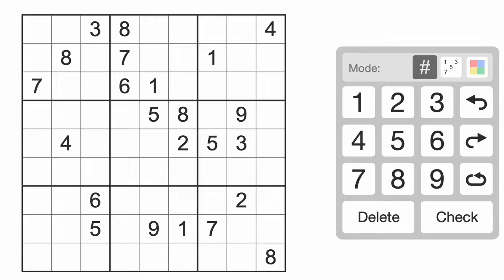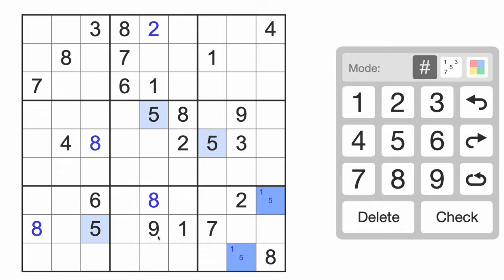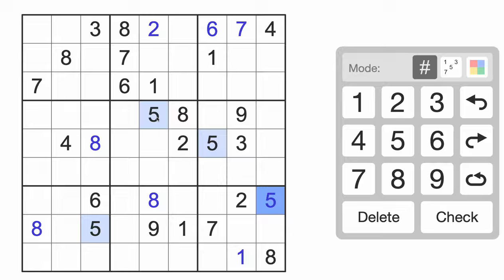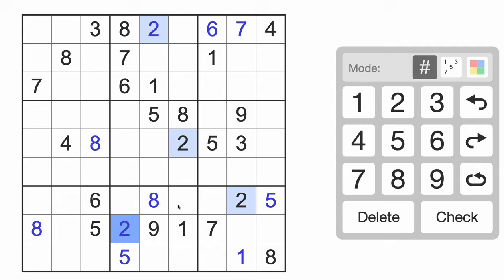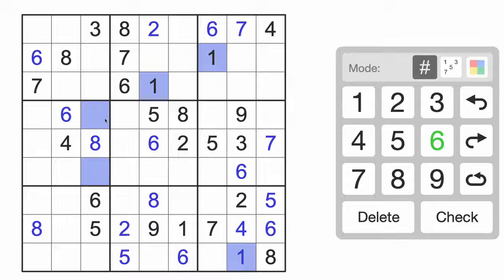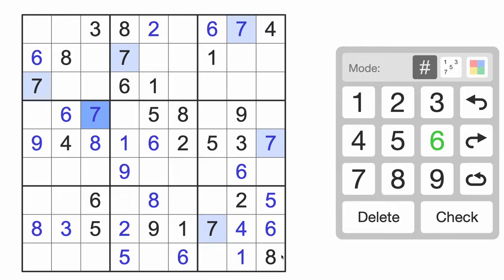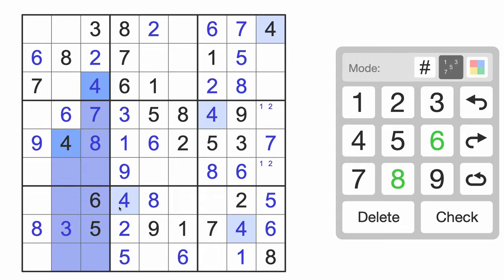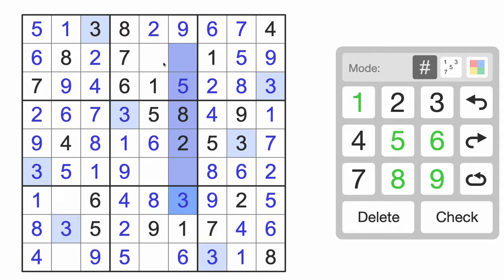New York Times Sudoku Hard Solution for October 13, 2025: Walkthrough